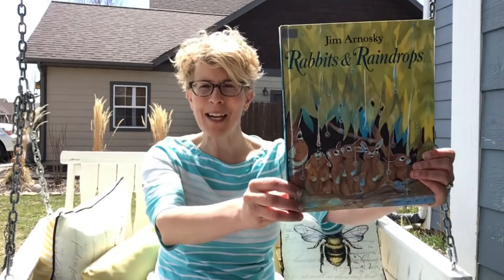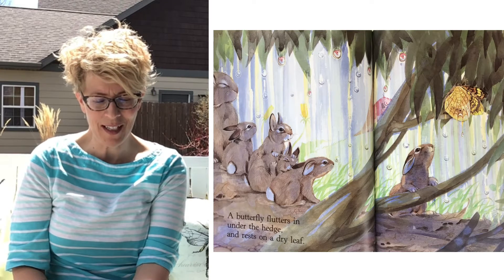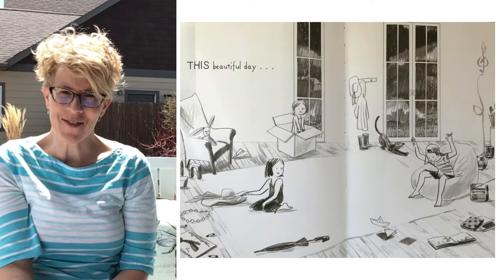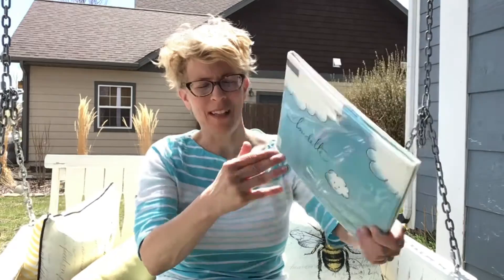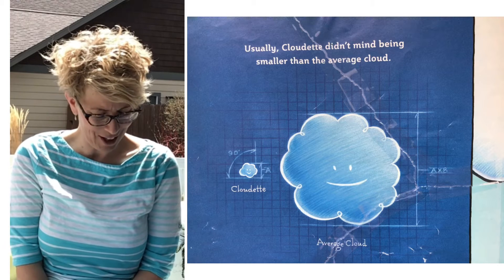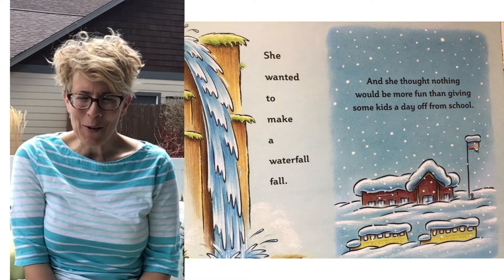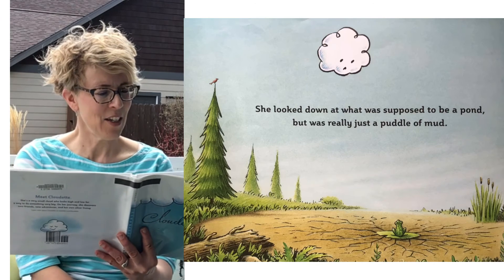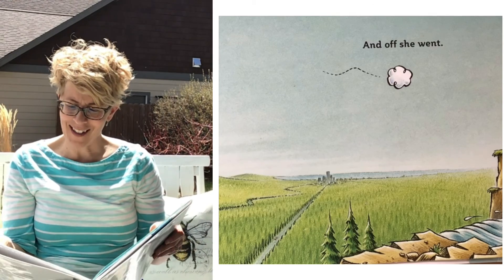Rain Storytime with Kathleen